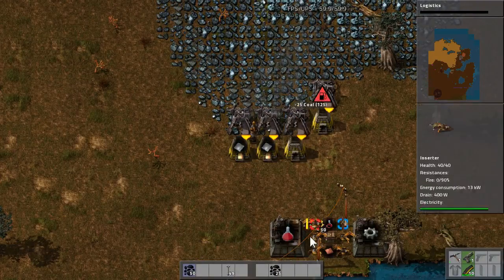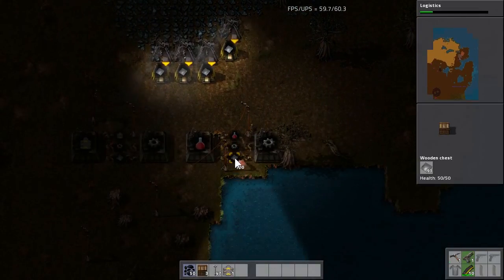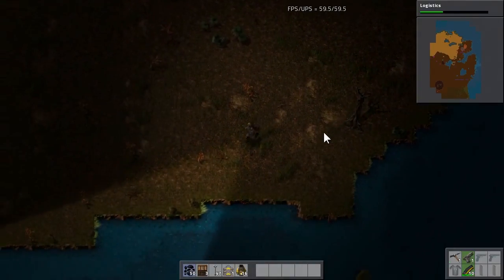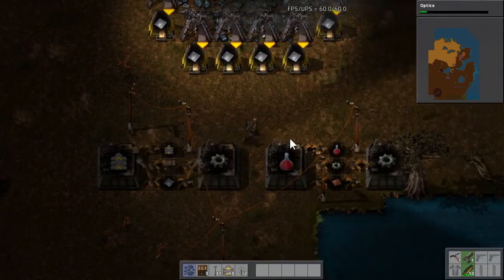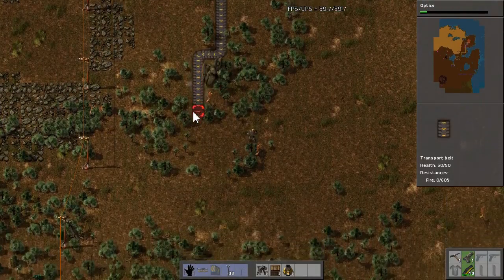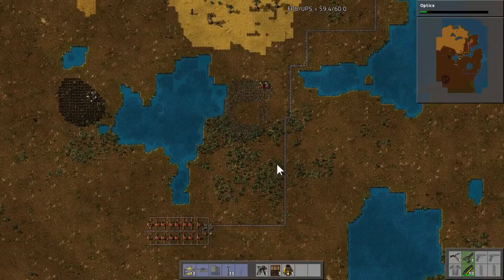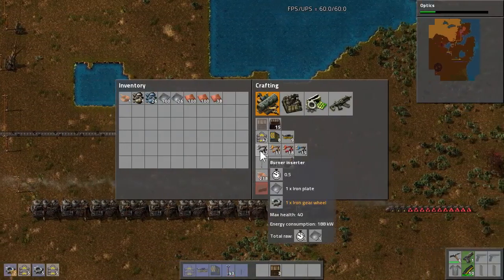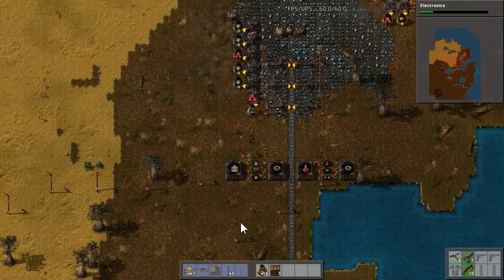Iron Smelting Time - Factorio (RSO & Peace Mod), Ep.2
One step out of the stone age: we've got automated iron smelting going now, and as a bonus have coal being bused to the power station.

It's not a big step, granted, but hopefully the days of puttering around to scrape up a few dozen iron plates are behind us.

List of mods for this series:
- Fully Automated Rail Layer
- Peace Mod
- Rail Tanker
- Smarter Trains

Factorio is a base-building/strategy/puzzle game (kind of hard to quickly sum up) developed by Wube Software in the Czech Republic. It's currently in alpha, and available in early access (along with a free demo)